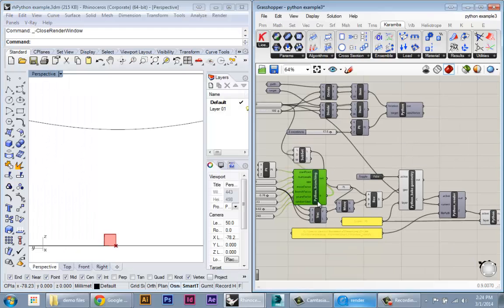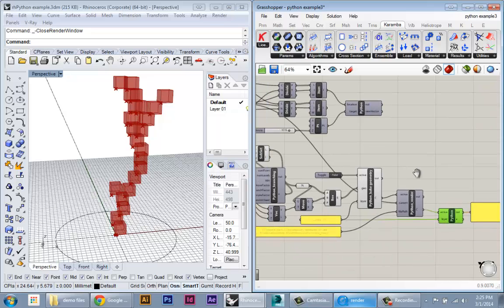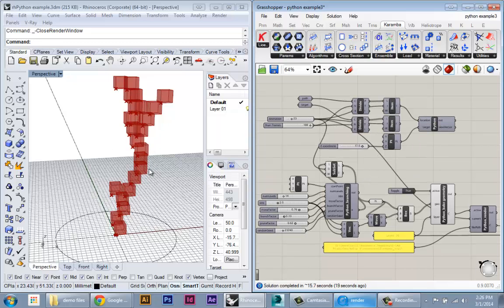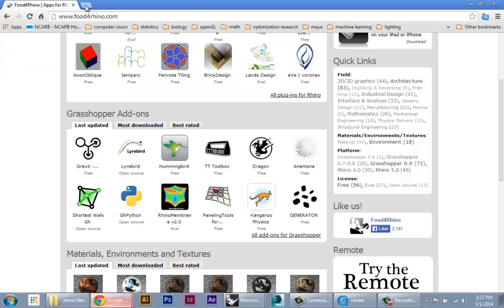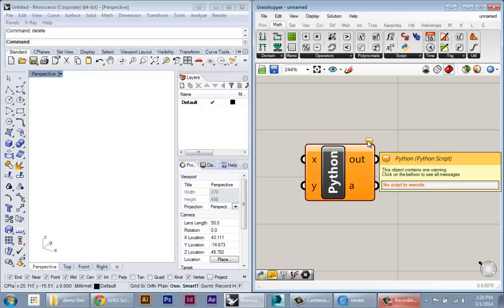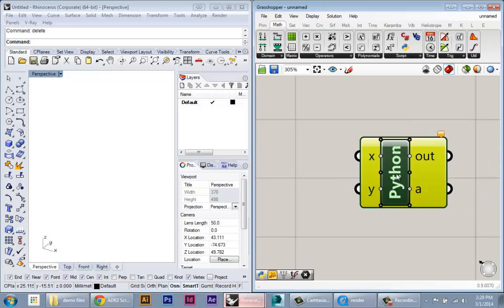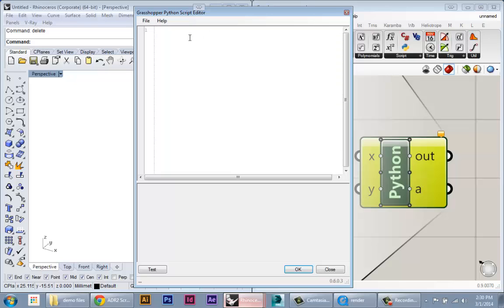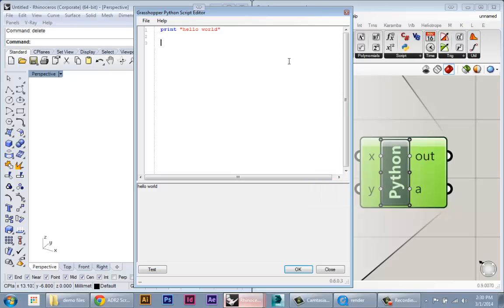Python Scripting in Grasshopper 1/5 - Introduction